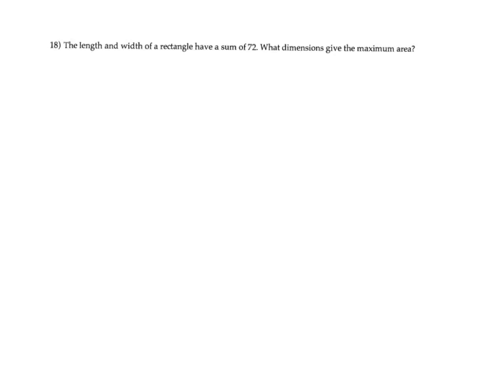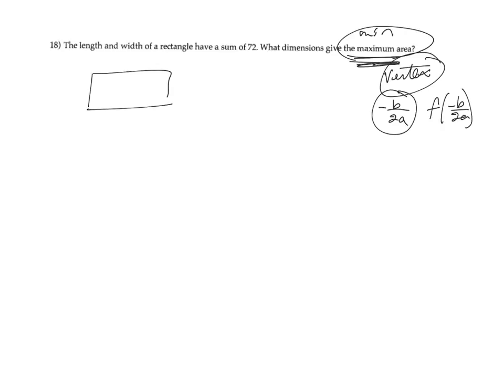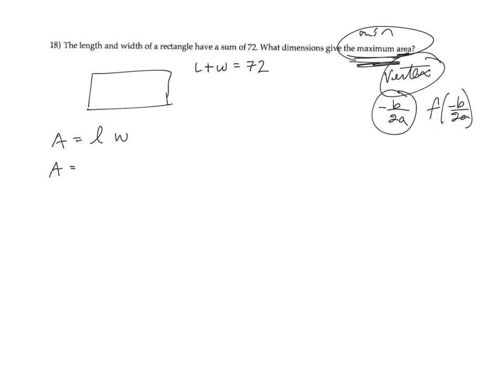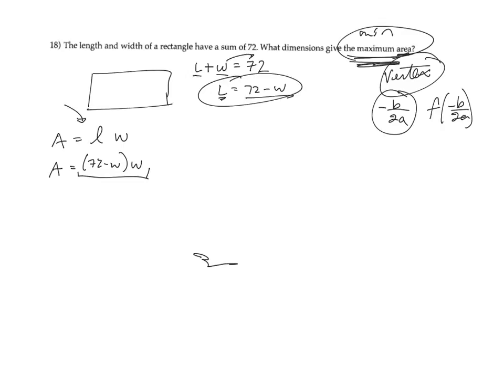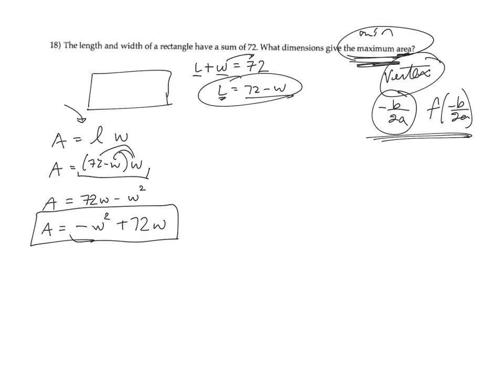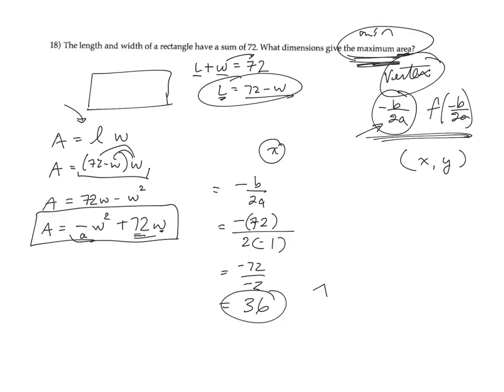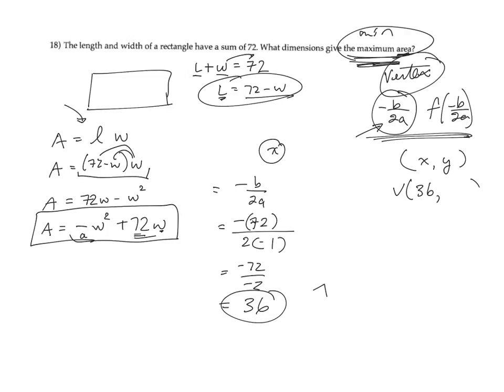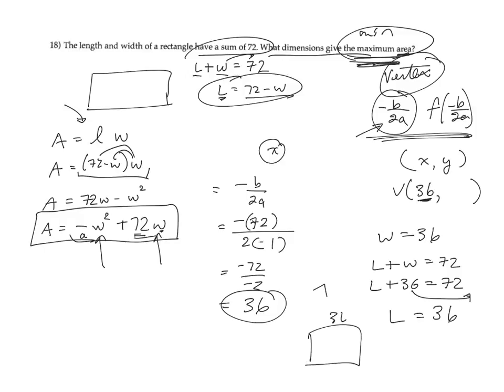16wn mth0085 maximum area